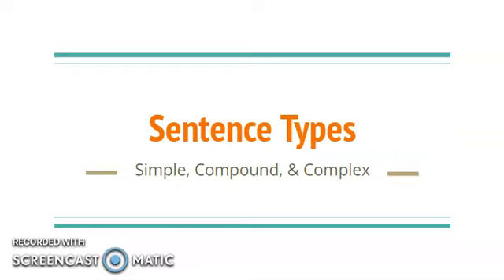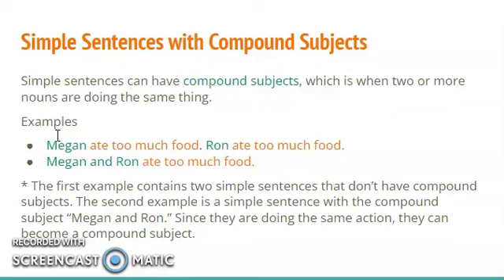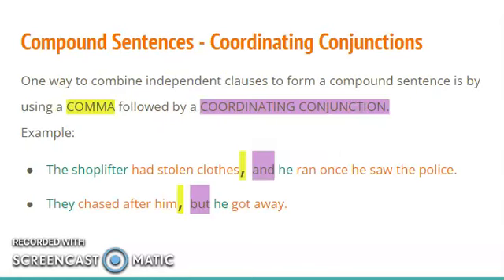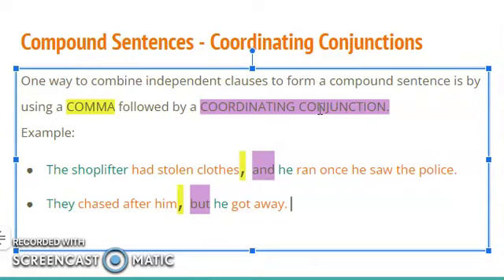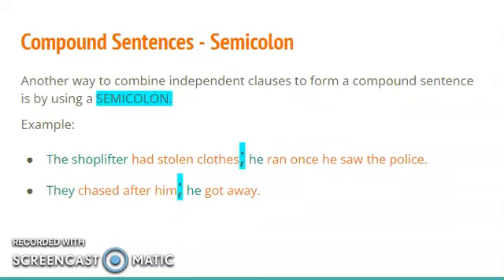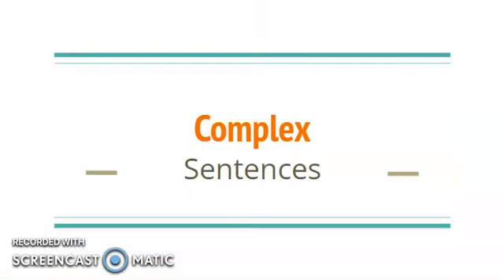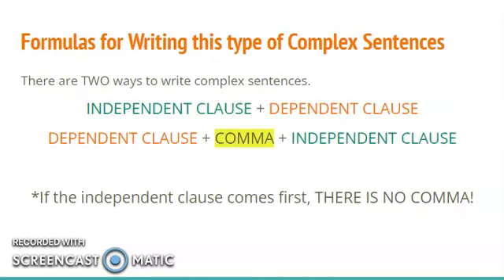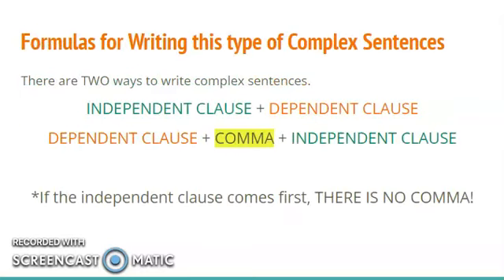Simple, Compound, and Complex Sentences